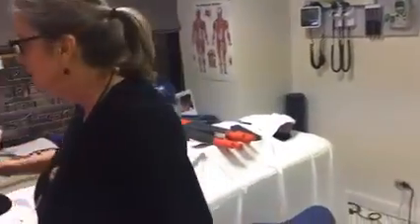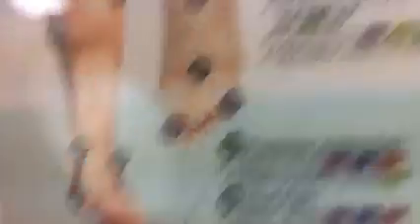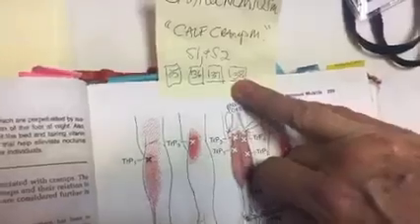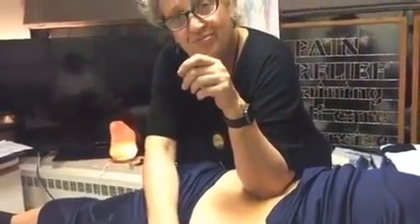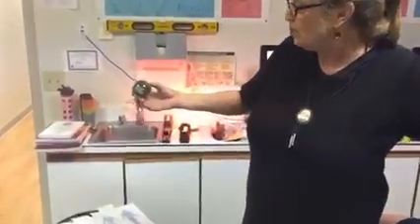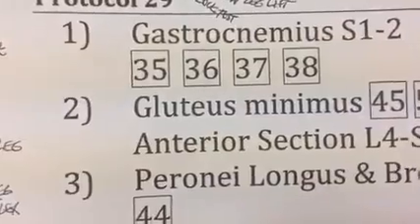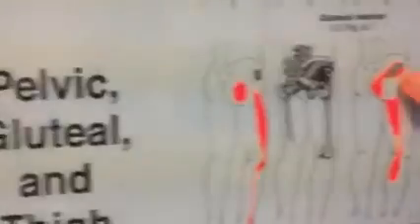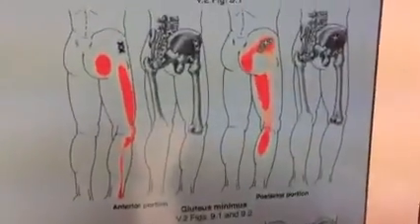Protocols 29 & 32 Part 1